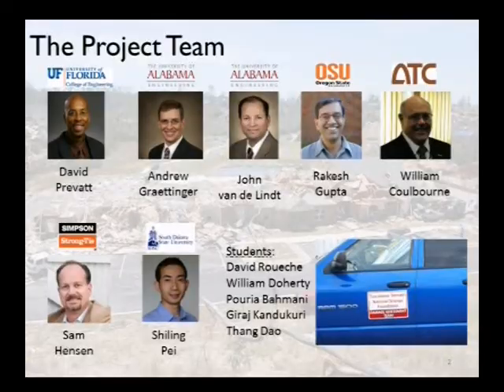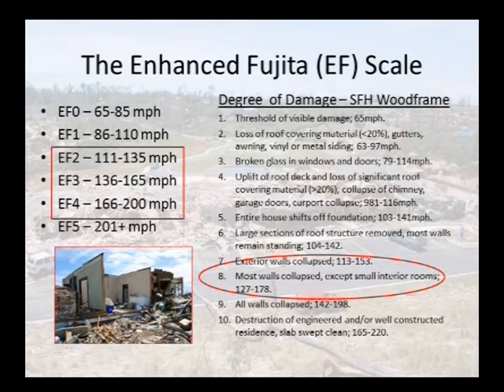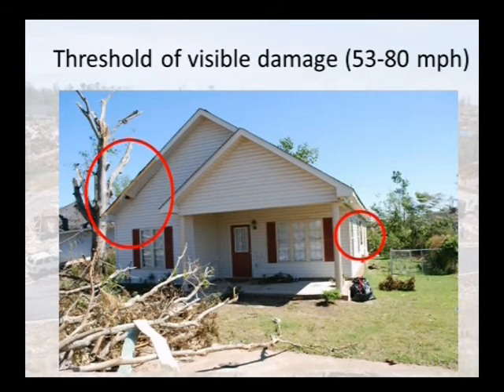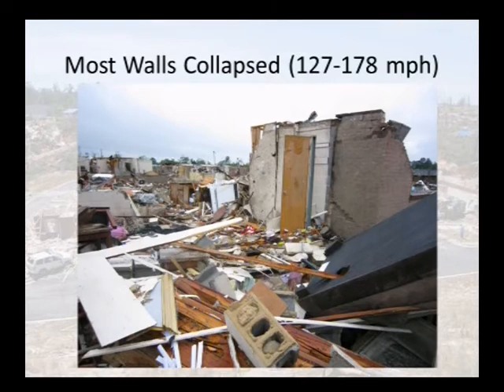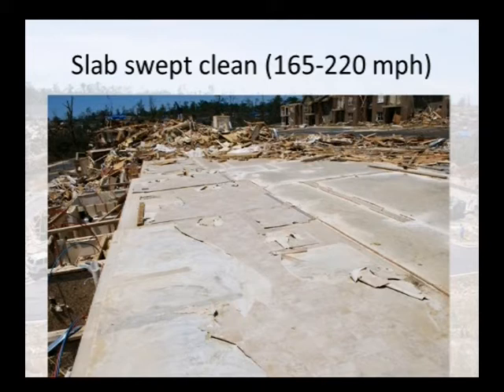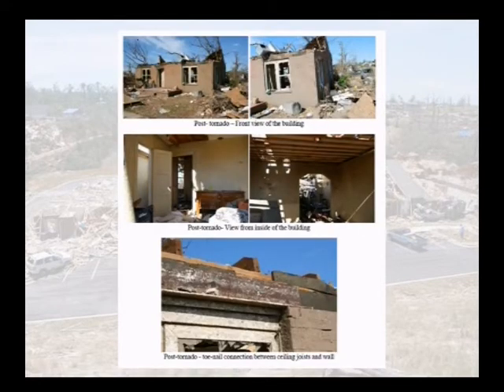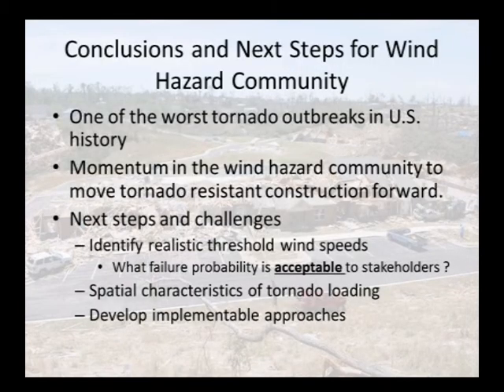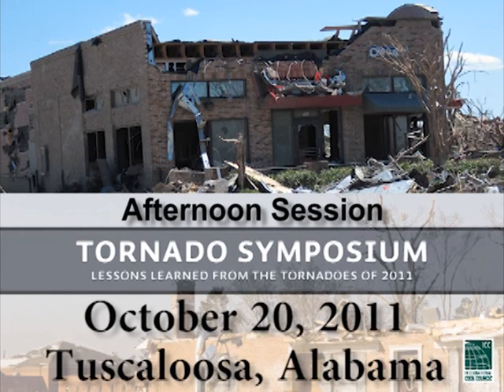Tornado Symposium - John van de Lindt, PHD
Presenter John van de Lindt, PHD program "Damage Study and Future Direction for Structural Design Following the Tuscaloosa Tornado of 2011" at the Tornado Symposium - Lessons Learned from the Tornadoes of 2011.  The event was held October 20, 2011 at the Hotel Capstone, Tuscaloosa, Alabama